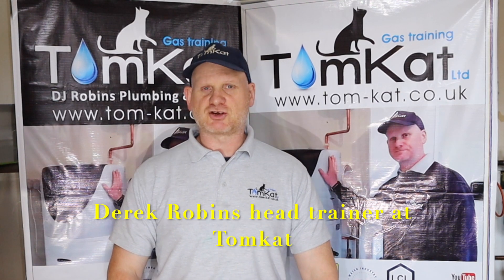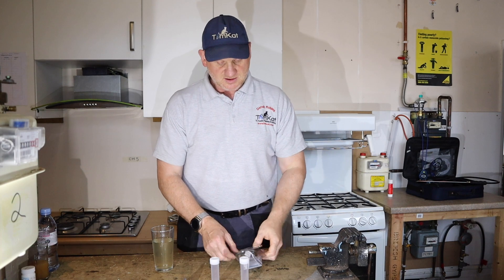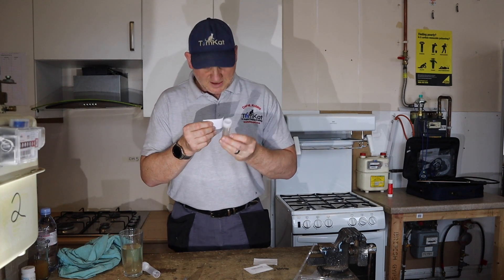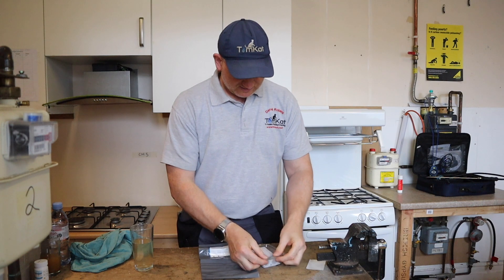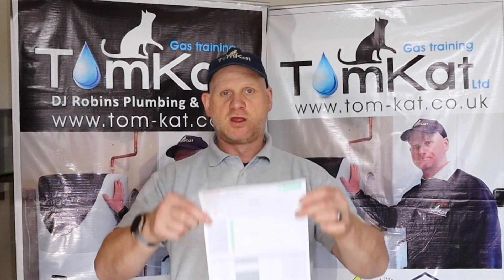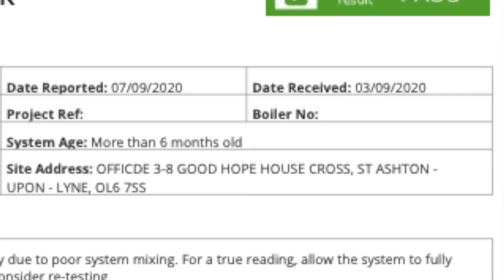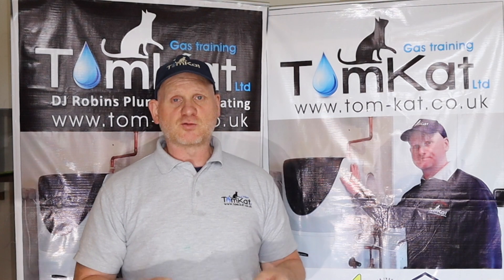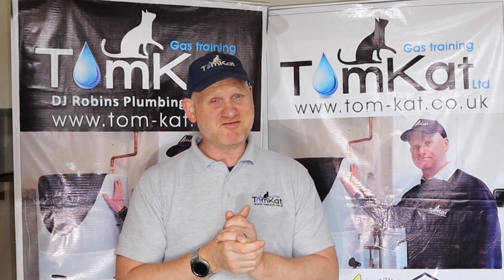TESTING CENTRAL HEATING WATER PART 2, using the sentinel system check and sharing the results.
Derek in part 2 shows us the sentinel System check and how it works.